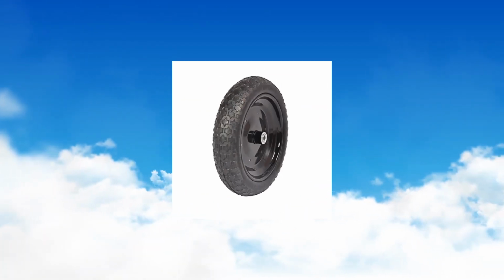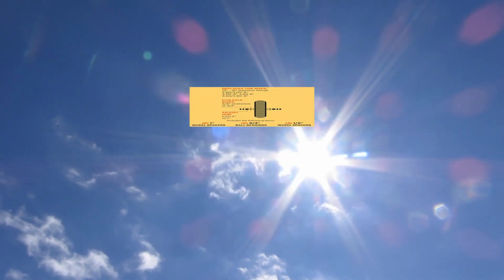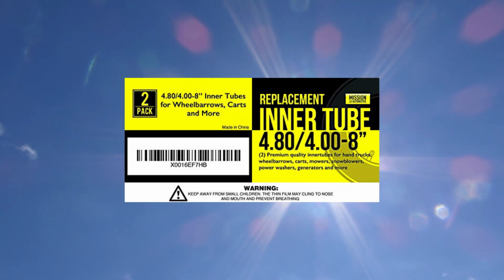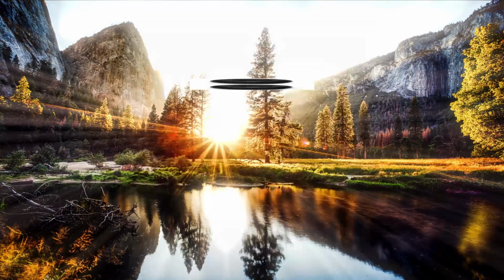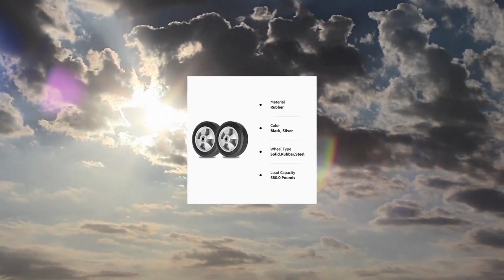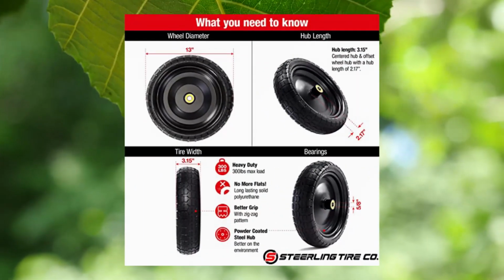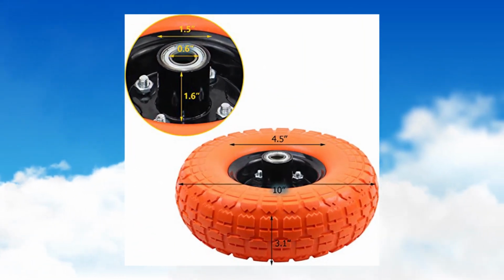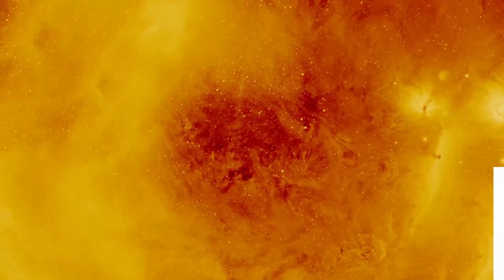Top 10 Wheelbarrow Replacement Parts You Can Buy June 2023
(2-Pack) AR-PRO 15x6.00-6 Inner Tubes with TR-13 Straight Valve Stem - Replacement Lawn Mower Tire Tubes with TR13 Straight Valve Stem - Suitable for Yard Tractors, Wheelbarrows, ATVs, and More

2-Pack of 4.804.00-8 Premium Replacement Tire Inner Tubes - For Wheelbarrows, Lawn Mowers, Hand Trucks, Carts, Trailers and More - Tube for 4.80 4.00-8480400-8 Wheel - By Mission Automotive

Flat Free Tire Universal Wheelbarrow 14.5D x 3.2W, 58in Axle

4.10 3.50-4 Tire and Wheel, 10 Inch Flat Free Tires 4 Pack with 58 Axle Bore Hole and Double Sealed Bearings, for Gorilla Carts WheelsDolly TiresHand Truck TiresDump Cart Tires

AR-PRO (2- Pack) Run-Flat Solid Rubber Replacement Tire 8 x 2 with a 58 axle for Hand Trucks, Wheelbarrows, Dollies, Trolleys and More  Run Flat with 580 lbs Max Load

AR-PRO (2-Pack) 13Replacement 4.00-6 Pneumatic Wheel Assemblies for Residential Wheelbarrows (Black) - Ribbed Tire Treads - With 58 Bearings - Includes 8 Sets Adapter Kit

Winisok 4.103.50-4 Tire Wheels Flat Free, 10 Heavy Duty Solid Replacement Tire with 58 Bearings for WagonGorilla CartsWheelbarrowHand TruckGenerators (4 Pack)

13 Flat-Free Wheelbarrow Tires - Includes 4 Replacement Wheels, Cotter Pins and Washers - Easy Installation, Compatible with Gorilla Carts, Trolleys, Generators and More - Steerling Tire Co.

Universal Fit 20265 Pneumatic (Air-Filled) Wheelbarrow Tire 3 Centered Hub 58 Nylon Bushing with Spacer Kit Included

True Temper FFTCC 8 in. Hub Never Flat Wheelbarrow Tire with Ribbed Tread, 8-Inch,Black

Price :: $14.49 -- check Links For updated Prices

Has a Sales Rank Of 1 in Wheelbarrow Replacement Parts
Lowest Price On Amazon $14.49 -- check Links For updated Prices

2-Pack of 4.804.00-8 Premium Replacement Tire Inner Tubes - For Wheelbarrows, Lawn Mowers, Hand Trucks, Carts, Trailers and More - Tube for 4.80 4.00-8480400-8 Wheel - By Mission Automotive

Price :: $15.99 -- check Links For updated Prices

Has a Sales Rank Of 11 in Lawn Mower Tires
Lowest Price On Amazon $15.99 -- check Links For updated Prices

Price :: $33.99 -- check Links For updated Prices

Has a Sales Rank Of 4 in Wheelbarrow Replacement Parts
Lowest Price On Amazon $33.99 -- check Links For updated Prices

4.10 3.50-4 Tire and Wheel, 10 Inch Flat Free Tires 4 Pack with 58 Axle Bore Hole and Double Sealed Bearings, for Gorilla Carts WheelsDolly TiresHand Truck TiresDump Cart Tires

Price :: $62.99 -- check Links For updated Prices

Has a Sales Rank Of 7 in Wheelbarrow Replacement Parts
Lowest Price On Amazon $62.99 -- check Links For updated Prices

Price :: $22.99 -- check Links For updated Prices

Has a Sales Rank Of 19 in Hand Trucks
Lowest Price On Amazon $22.99 -- check Links For updated Prices

Price :: $52.99 -- check Links For updated Prices

Has a Sales Rank Of 15 in Wheelbarrow Replacement Parts
Lowest Price On Amazon $52.99 -- check Links For updated Prices

Price :: $57.99 -- check Links For updated Prices

Has a Sales Rank Of 6 in Wheelbarrow Replacement Parts
Lowest Price On Amazon $57.99 -- check Links For updated Prices

13 Flat-Free Wheelbarrow Tires - Includes 4 Replacement Wheels, Cotter Pins and Washers - Easy Installation, Compatible with Gorilla Carts, Trolleys, Generators and More - Steerling Tire Co.

Price :: $84.99 -- check Links For updated Pr